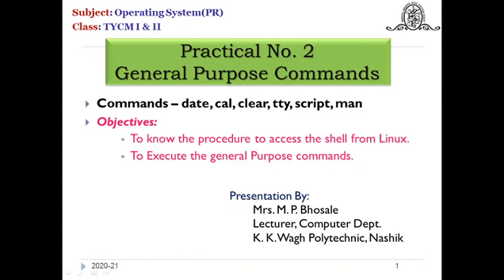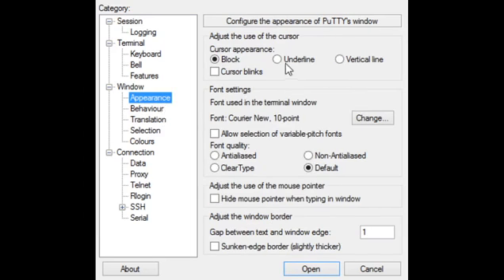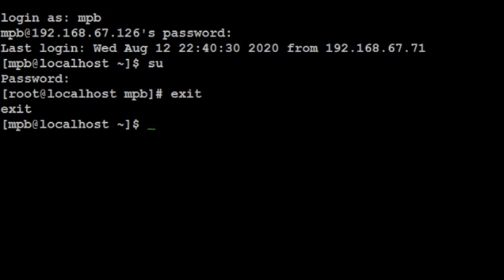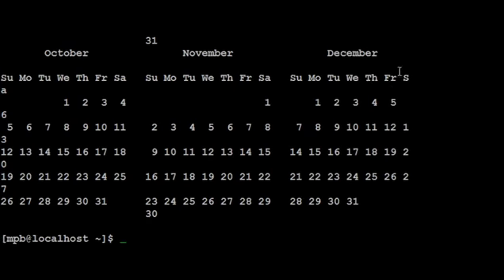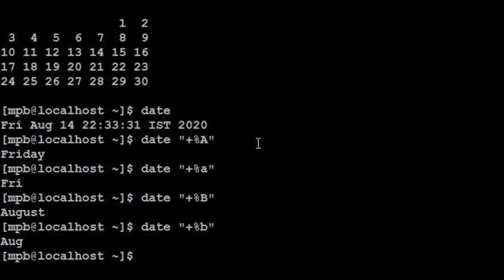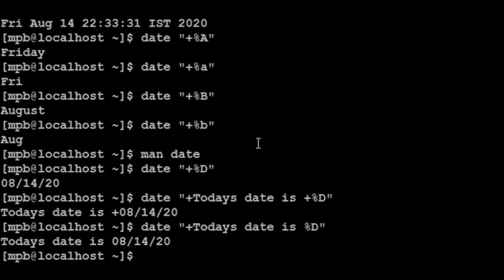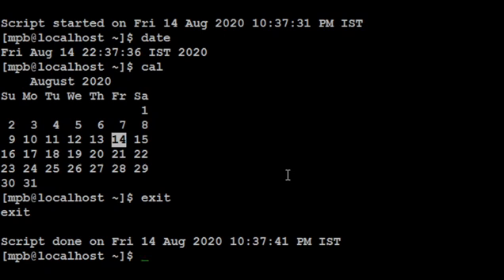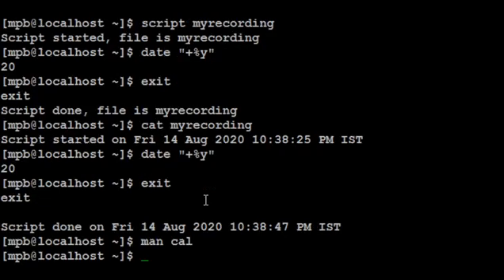Execute Linux Commands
Created by Mrs M.P. Bhosale
 Watch how to connect to the Redhat Linux and access Linux terminal on windows OS and then execute some general purpose commands.